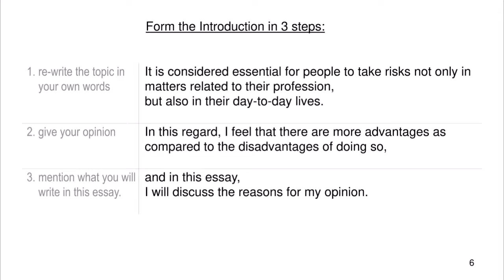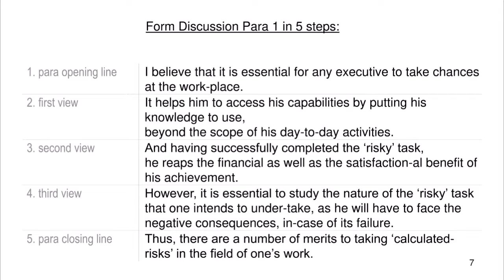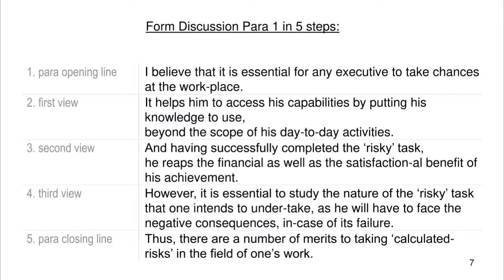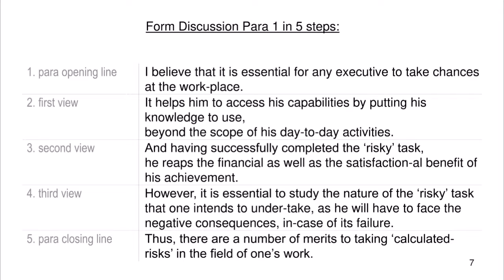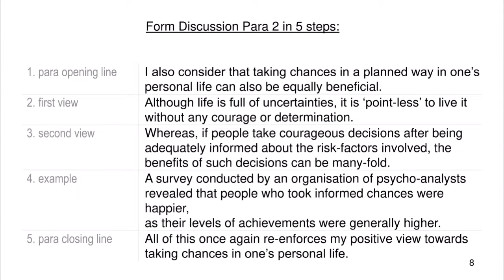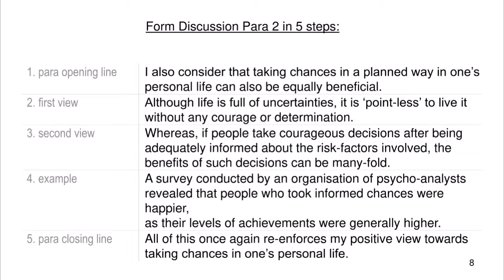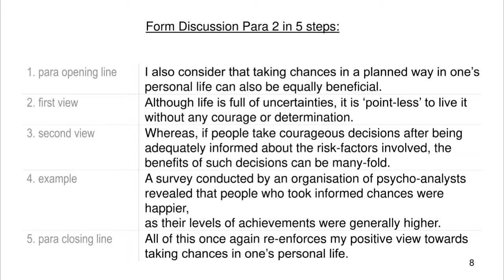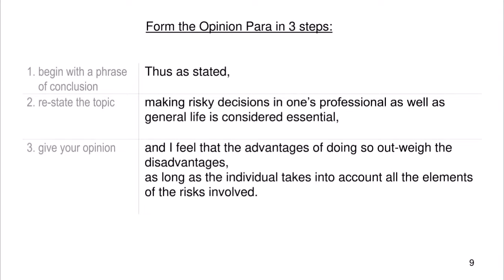IELTS Academic Book 17 Test 1 Writing Task 2 | Advantage Disadvantage | It is important to take risk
Cambridge IELTS Academic Book 17, Test 1, Writing Task 2 Tutorial, Advantage or Disadvantage

It is important for people to take risks, both in their professional lives and
their personal lives.

Do you think the advantages of taking risks outweigh the disadvantages?